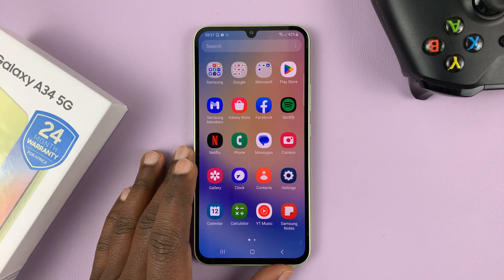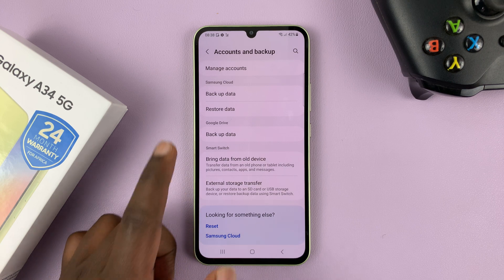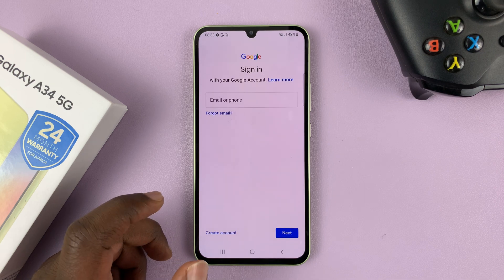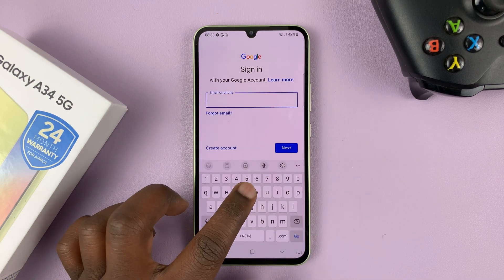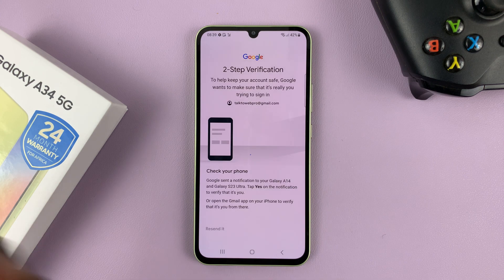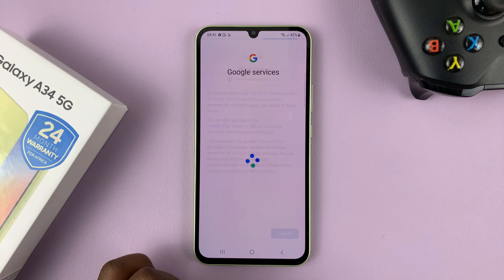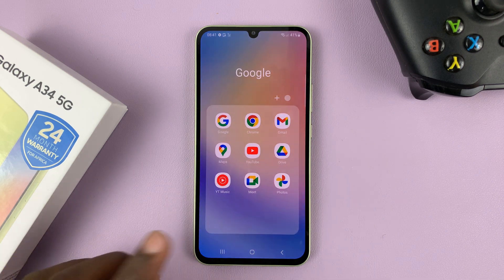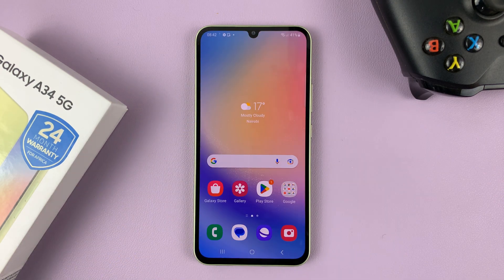How To Add Google Account On Samsung Galaxy A34 5G - Set Up Gmail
Here's how to add a Google account to your Samsung Galaxy A34 5G. This is also how you set up your Gmail on the phone in case you didn't do it during the initial set up.

How To Add Gmail Account To Galaxy A34 5G:
Find 'Accounts and Back Up'
Tap on 'Manage Accounts'
Select Google

NB: The Google account you add will be used in all the Google services on the phone.

Cell Phone Tripod Adapter